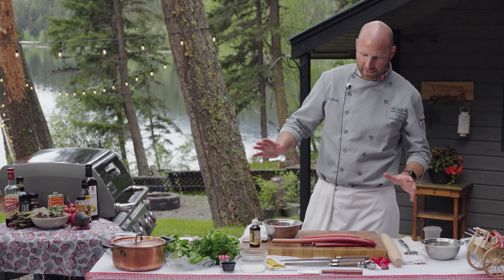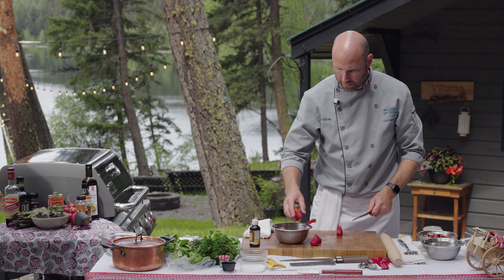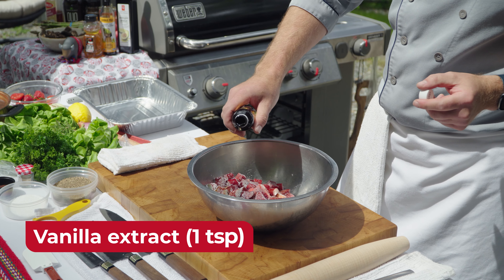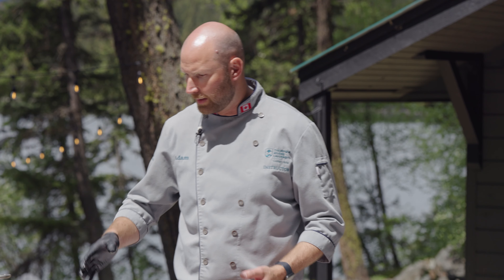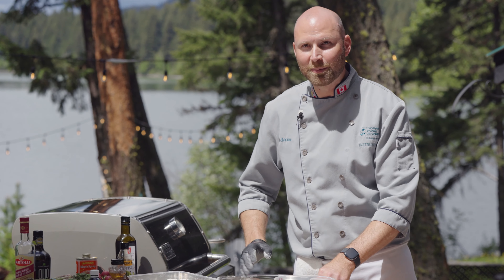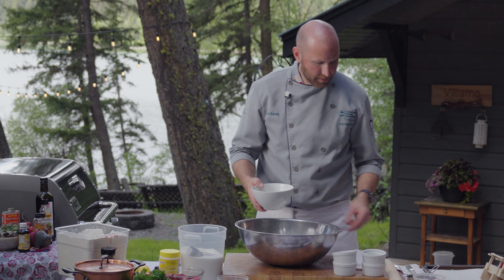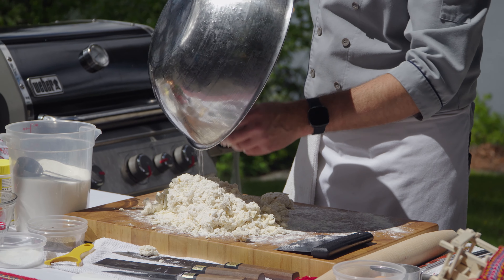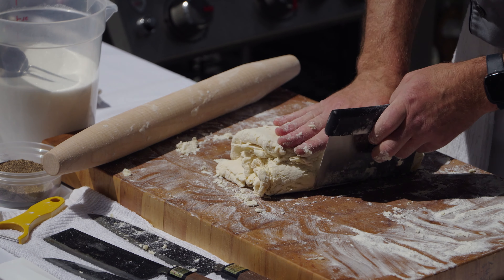Roasted Rhubarb Strawberry and Sumac, and Bannock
Learn how to make Bannock, a versatile bread that’s a staple in Métis kitchens! Whether baked or fried, it’s perfect for any occasion.

Featuring: Chef Adam Florence